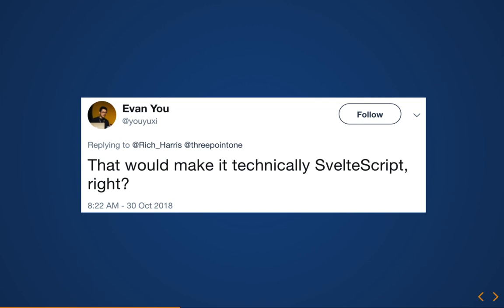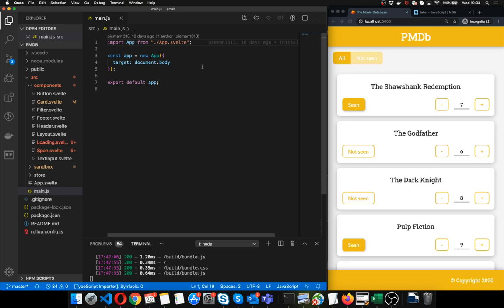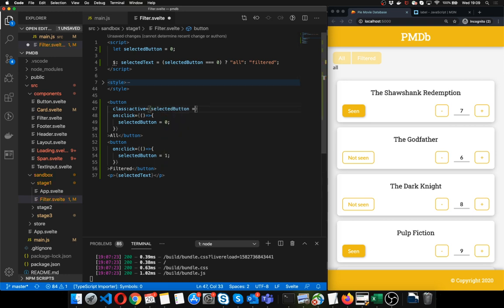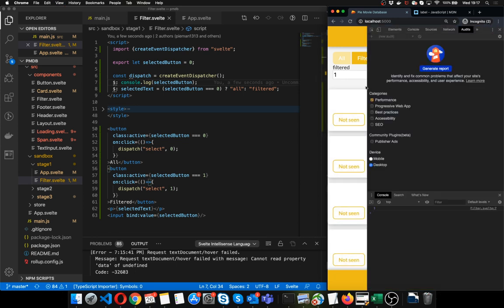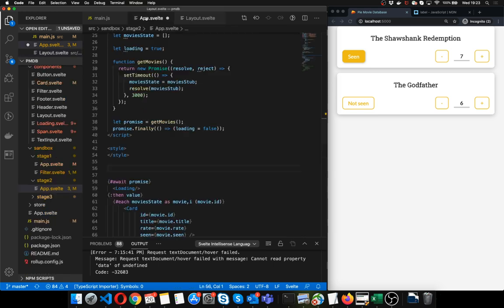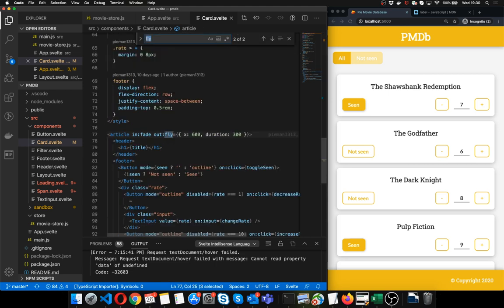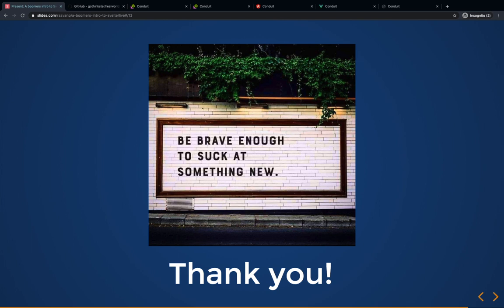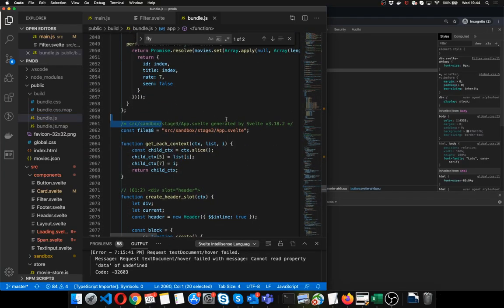tim.js meetup 66: A boomers intro to Svelte, by Răzvan Plăcintar [english]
This is an introductory talk and we'll answer questions like what Svelte is and how it fits in todays front-end world, how it compares to React / Vue / Angular and finally we'll showcase its syntax and features using an example app.